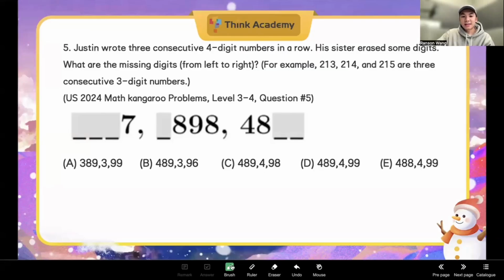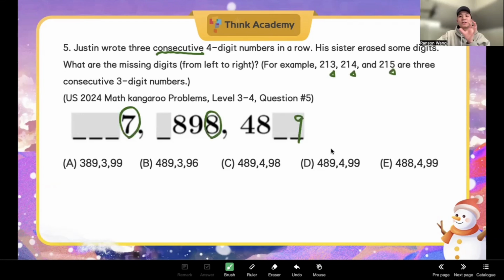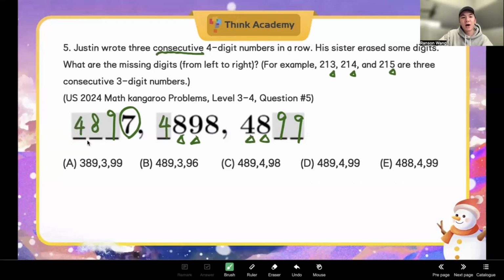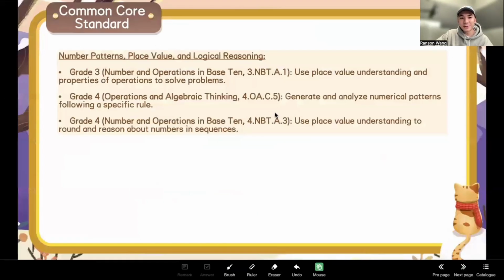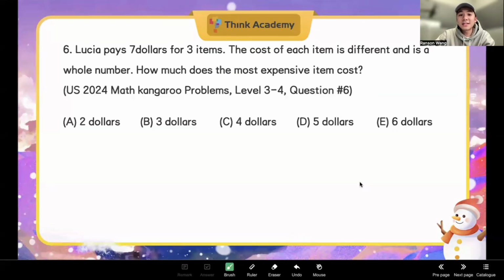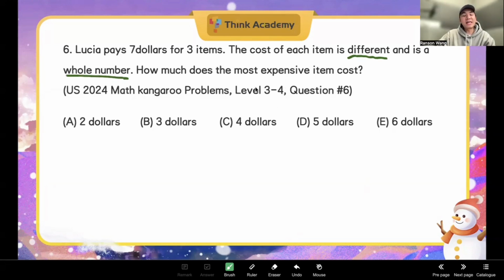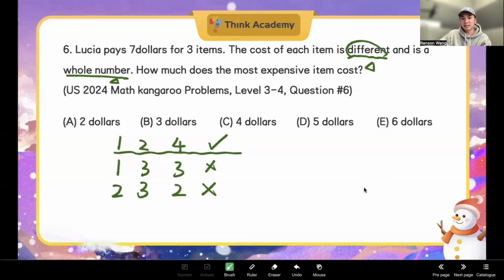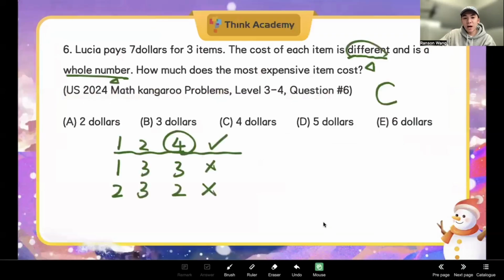US 2024 Math Kangaroo Problems Lv3-4 Question5&6